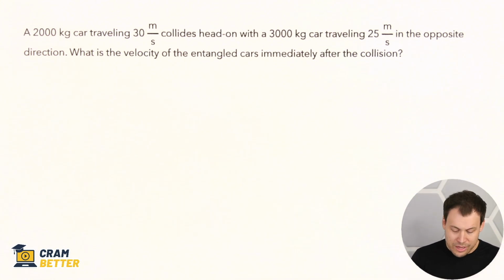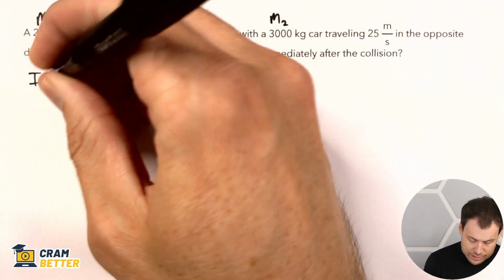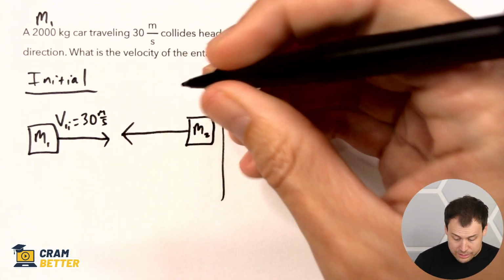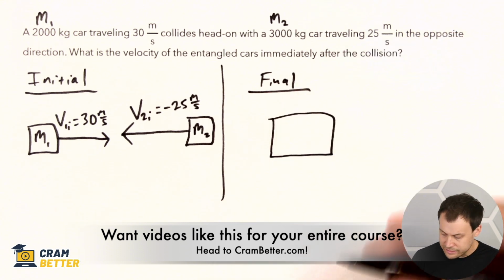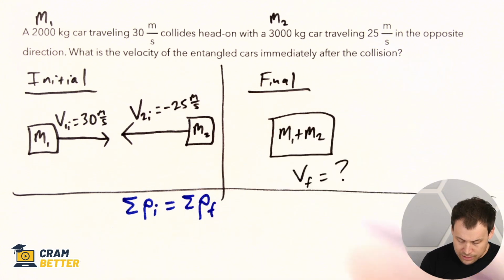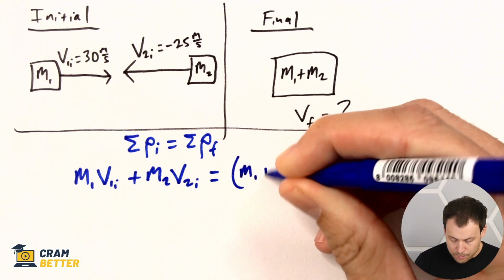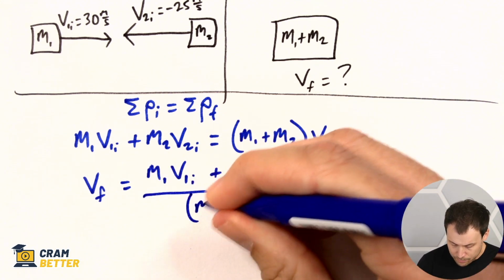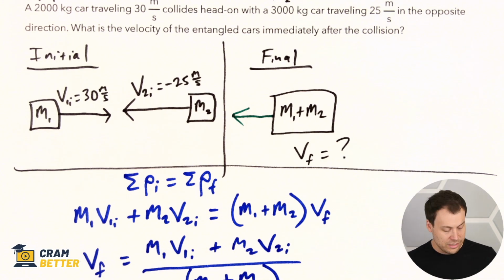Inelastic Collision Example: Car Crash Physics Problem w/ Conservation of Momentum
This one-dimensional car crash physics problem is designed to be as simple as possible so you can learn the basics of conservation of momentum and build confidence toward solving more difficult inelastic collision problems.

In an inelastic collision between two objects, the two objects stick together and move with the same velocity afterward. So it's really important to know how to find final velocity in an inelastic collision. That's what we focus on in this example.

Get study guides, topic review videos, and more example problems for your entire Physics 1 course

Video contents:
00:00 - Car Crash Physics Problem Statement
00:38 - Drawing an Inelastic Collision Diagram
01:41 - Conservation of Momentum Equation
02:34 - Sign of Final Velocity in an Inelastic Collision

CramBetter is a 24/7 online study platform for college students. We give you a clear study guide for each topic in your course to go along with videos that make subjects like math, physics, and chemistry simpler to understand. We also help you test your knowledge with practice exam questions (and detailed video solutions if you get stuck!).

Every tutor at CramBetter has a master’s degree or higher and 8+ years of teaching experience. We’ve worked as College Board AP instructors, university teaching assistants, and private tutors — helping tens of thousands of students stress less and pass their classes.